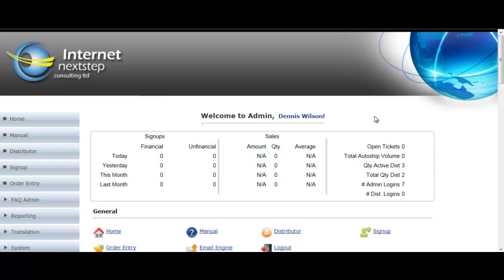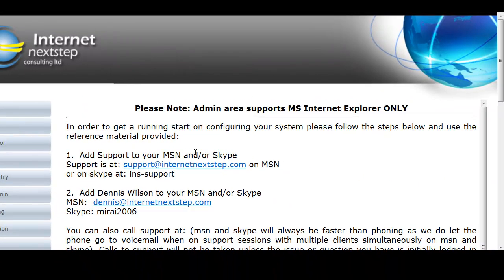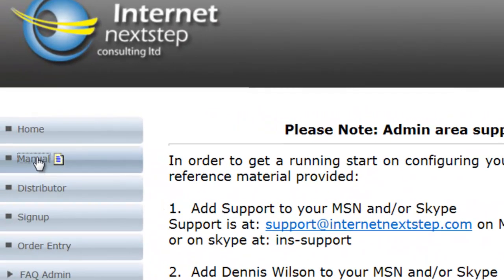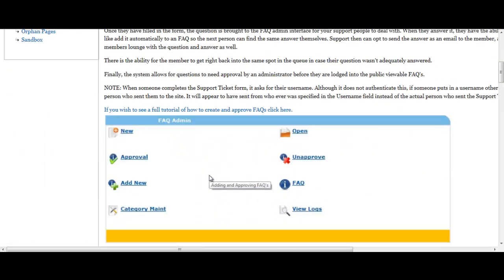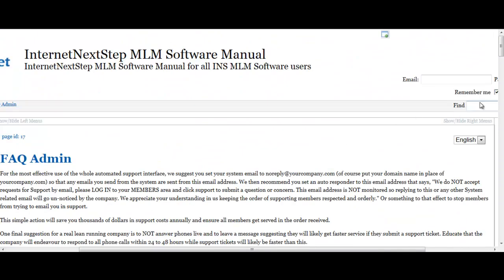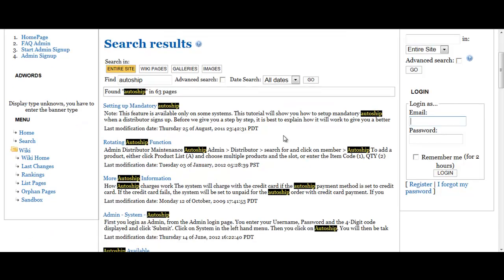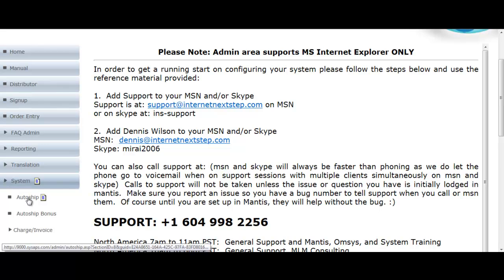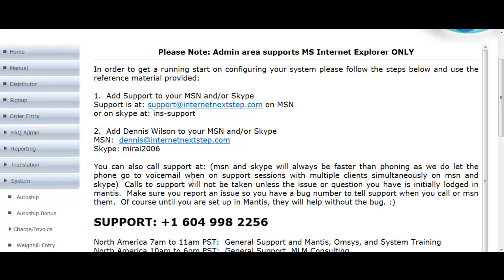How To Use The MLM Software Manual Effectively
INS MLM Software, this is A quick video to help our New MLM Software Clients learn the most efficient methods to get self help while learning and configuring the INS MLM Software.

your MLM Software and MLM Mobile App Experts

For Pricing or More info on our MLM Software for MLM Company Owners